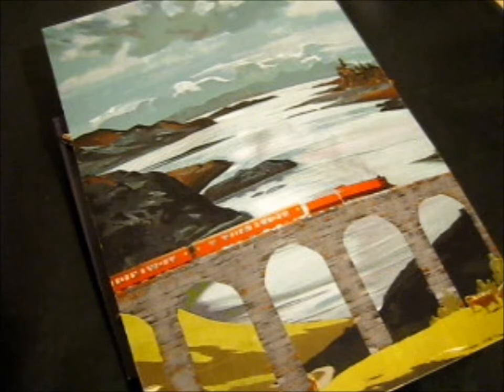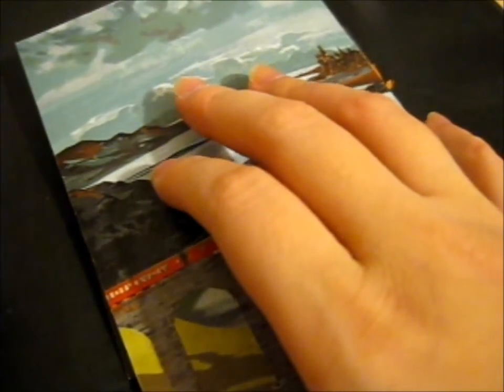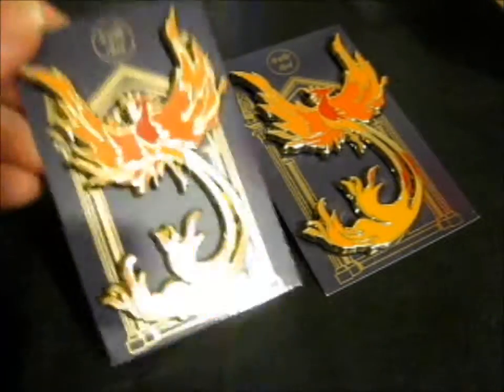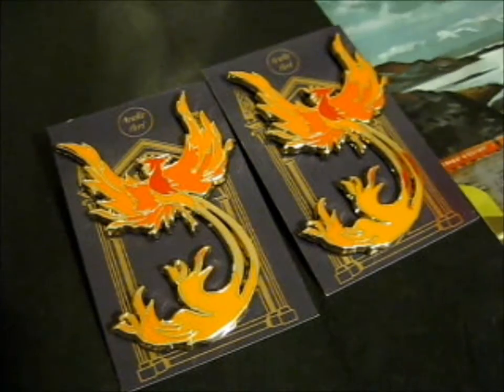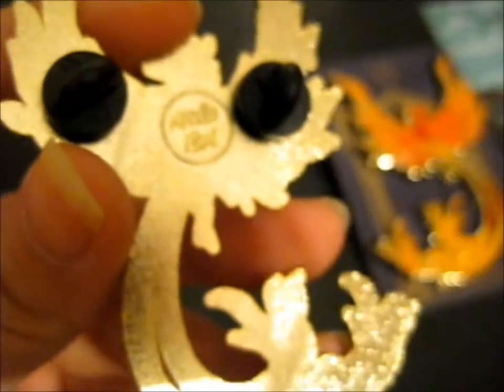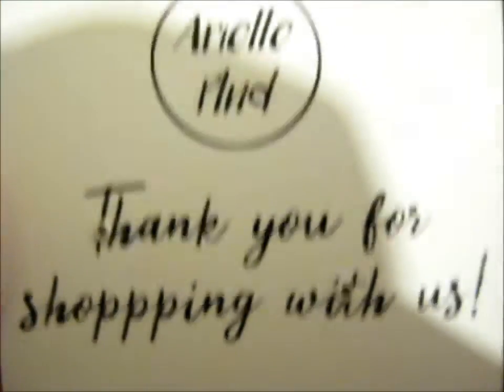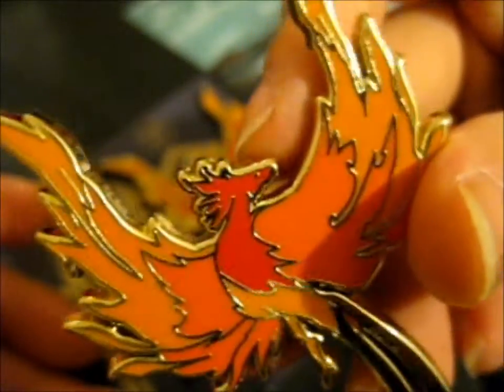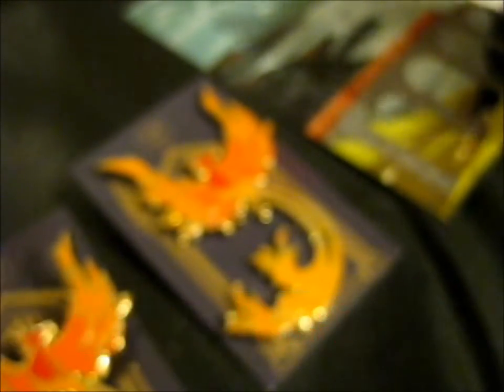Harry Potter Leftover KS Pin! ~ TheGreyLadyCo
Opening of: Harry Potter Leftover KS Pin! ~ TheGreyLadyCo